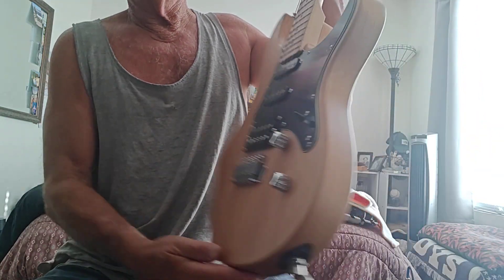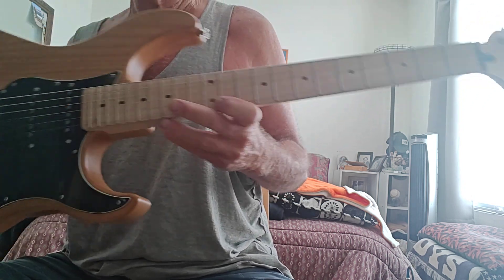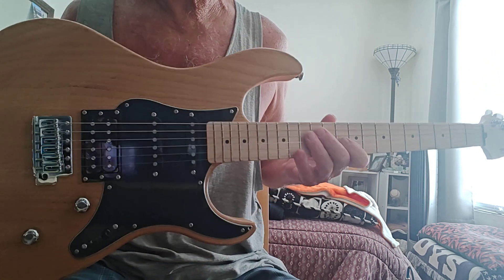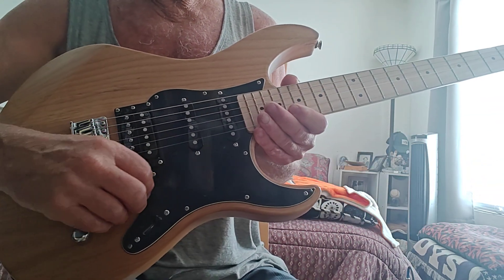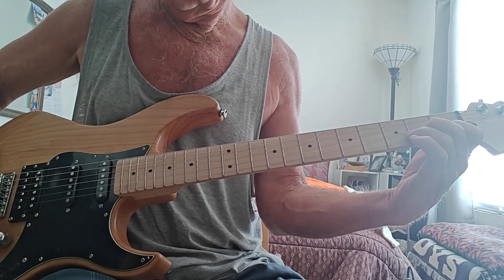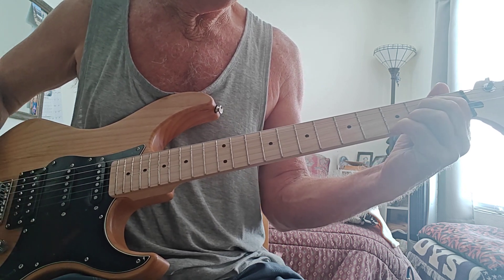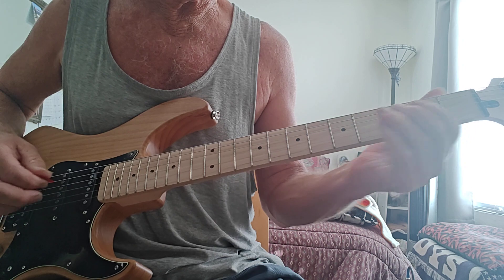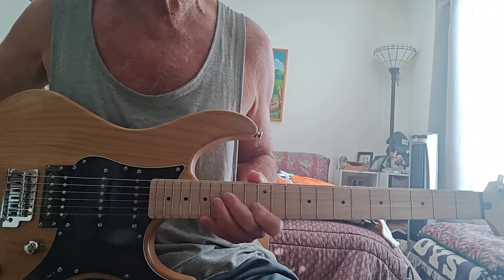All New Yamaha Pacifica 112 VMX YNS 2023 Natural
Yamaha Pacifica 112 natural Vmx, Yns ,  great entry, or middle player guitar, even pro.  You can only get the Maple Fingerboard model overseas or in Canada.  What's up with Yamaha ?  Buy from a dealer couldn't find any here in USA, not even on Reverb used. In The USA you get the Rose wood model.  I personally like the Maple finger board  better, and to me me looks  just like the Fender American Professional ll  HSS Pine version for a fraction of the price.This one is a 2021 model   brand   new.  Fun and easy, with just a few adjustments. No frills,  no gig bag and best price for a quality guitar. Alnico V   x 2 single coil, 1 x humbucker, bolt on neck. 22 frets. Maple neck with  Maple fingerboard. Vintage Tremolo with block saddles. Radius 13.75. Scale lenght 25.5.  Weighs in at comfortable 7. 5 pounds.  With  a professional setup, new strings, and option to replace pickups. This guitar could hold it's own against higher priced  name brand guitars.  Makes you want a play again.